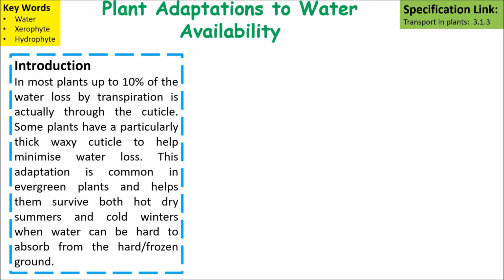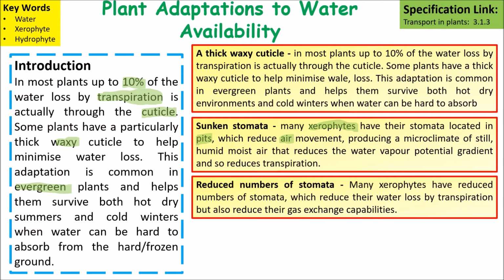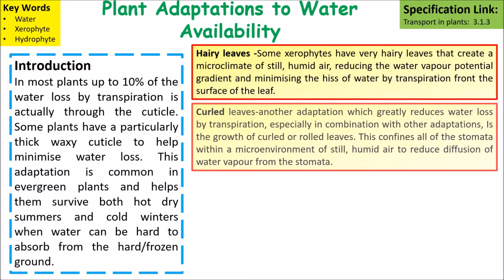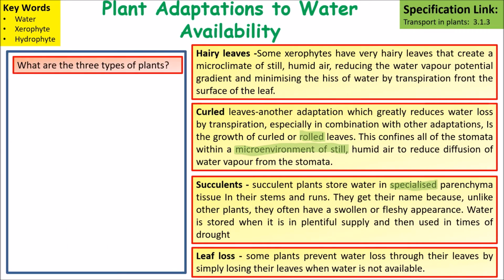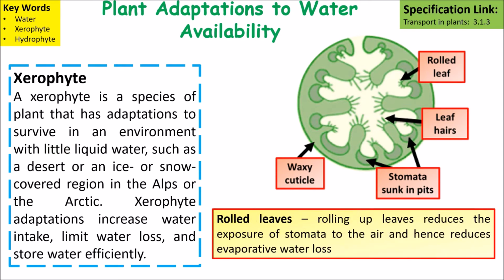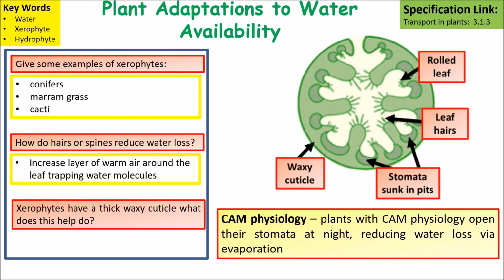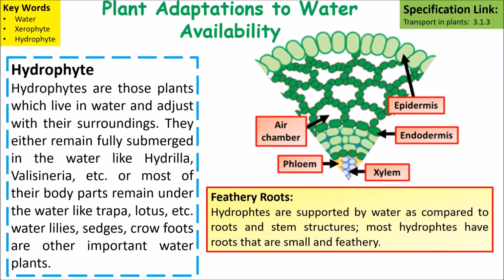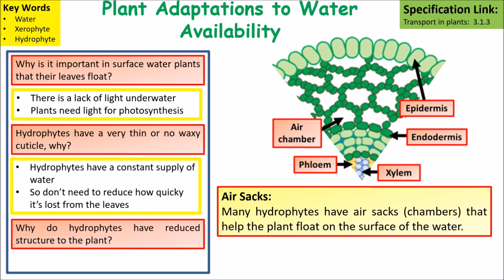AP / A Level Biology Plant Adaptations to Water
This videos outlines what students need to know about plant adaptations for water for A Level Biology